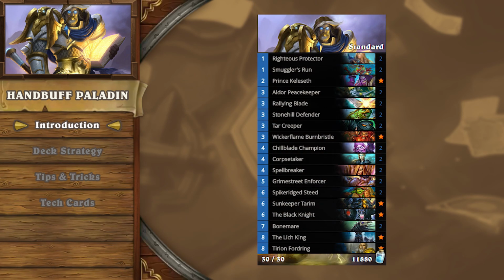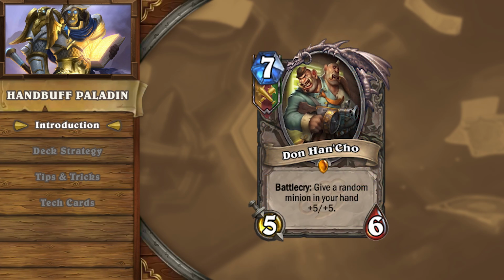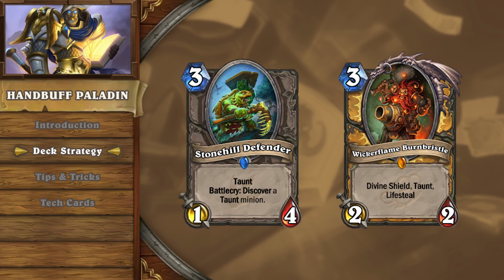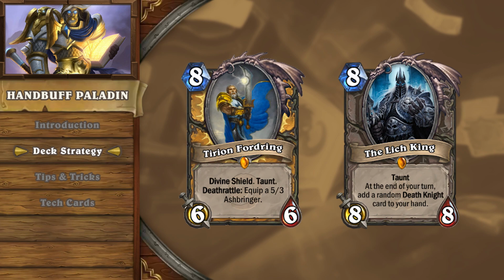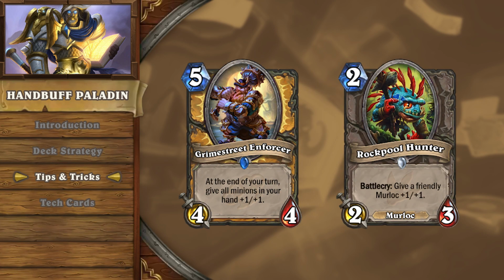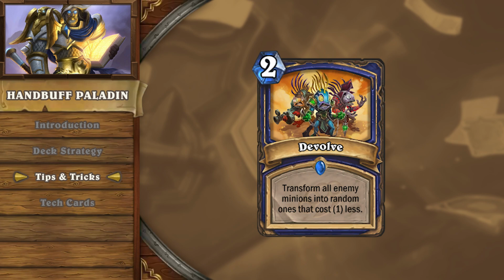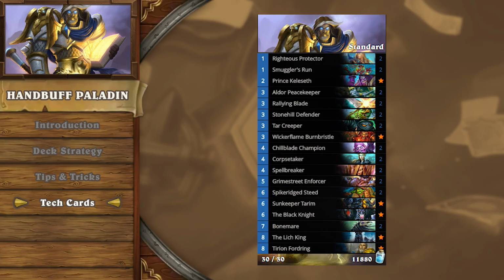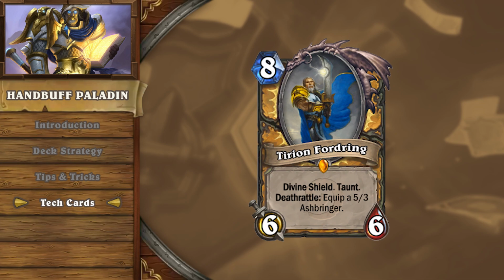Hearthstone Deck Introductions: Hand Buff Paladin [KotFT]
Are you ready to bring justice and retribution to the Hearthstone ladder? Then be sure to check out Hand Buff Paladin during your climb to legendary.

Deck List: AAECAZ8FBpziAry9ArnBAvgMws4C+gYM48sCs7sCjwnZrgKbwgLKwwL30AKW6ALyBZW8AojHAqbOAgA

Video Editor: Connor Tapp

Asset Developer: JJ Perez

Producer: John Price

Founded by Andrey Yanyuk ("reynad") out of his own pocket, the roster now stands among the most decorated of teams in esports, including championships in world-class tournaments; and features some of the best competitors and broadcast personalities in Hearthstone, League of Legends, Heroes of the Storm, World of Warcraft, Vainglory, CS:GO, PUBG, the Fighting Game Community (FGC), and FIFA.

This channel focuses on helping Hearthstone players develop deck building skills, game sense, as well as providing funny Hearthstone related content.